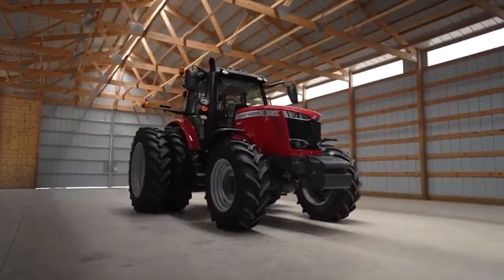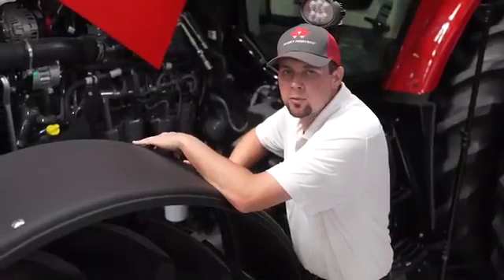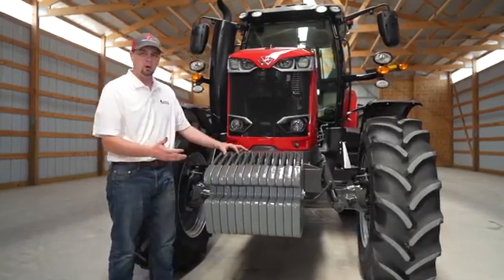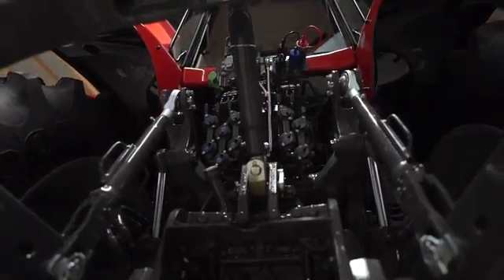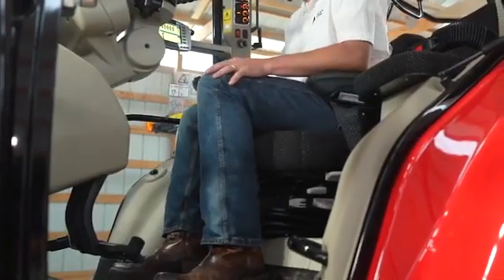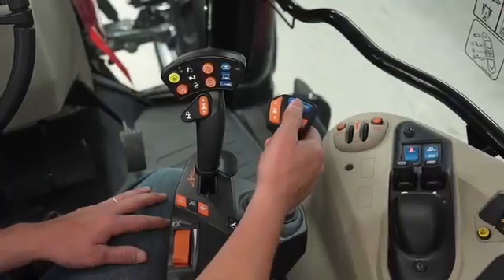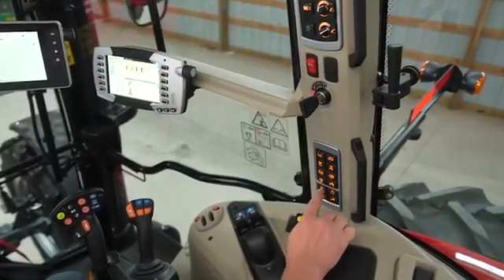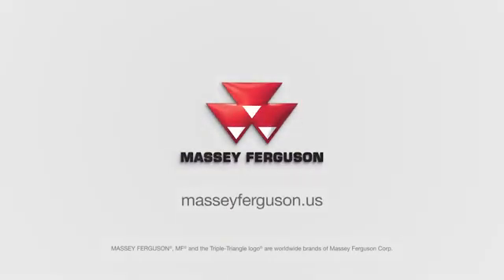Tractor lovers||Mf7700s series Large farmer tractor volg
Tractor lovers Indian vs Pakistan tractor